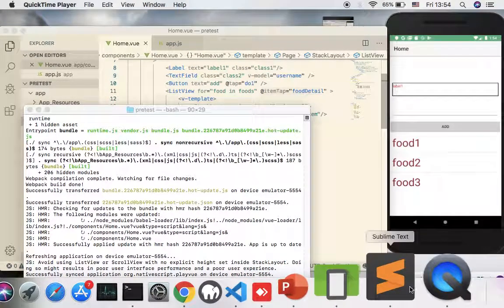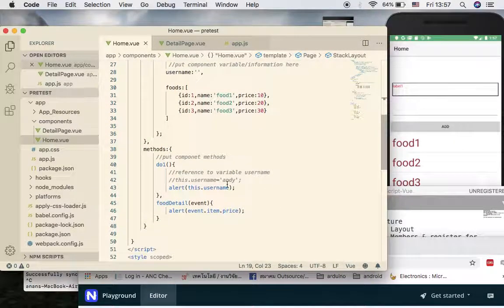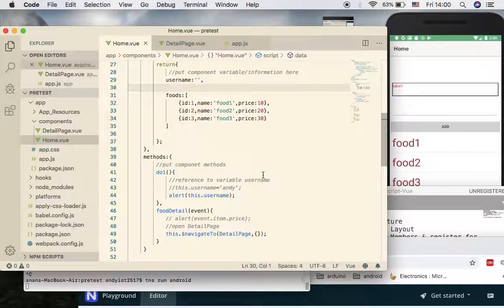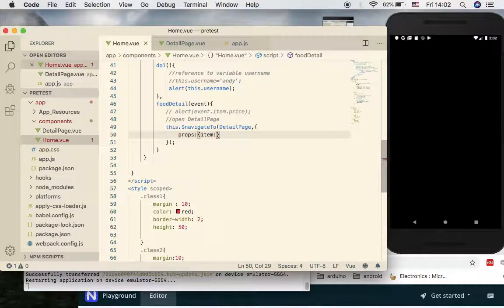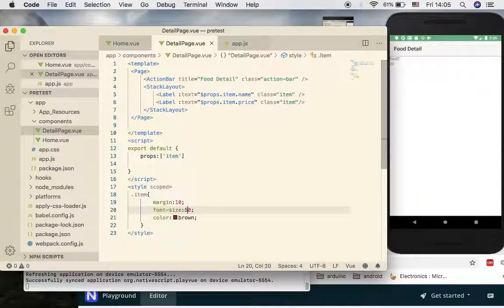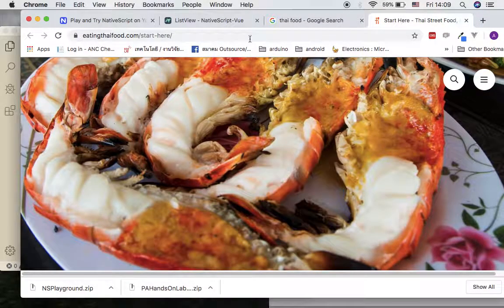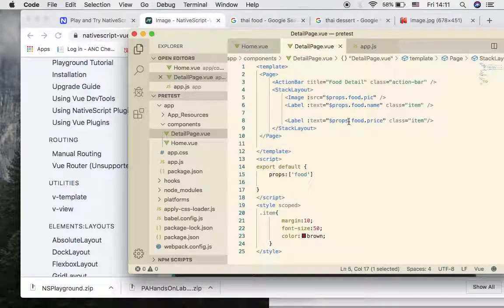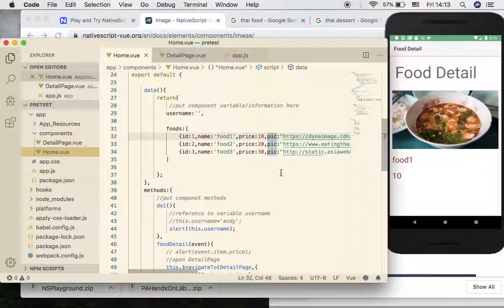NativeScript Vue (Part-5): Works with multiple Vue Page component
Topics:
- Create an additional Vue component
- Import Vue component
- Open new Vue Page component
- Pass object data when open new Vue Page component
- Props section in a Vue Component
- Data-binding for $prop